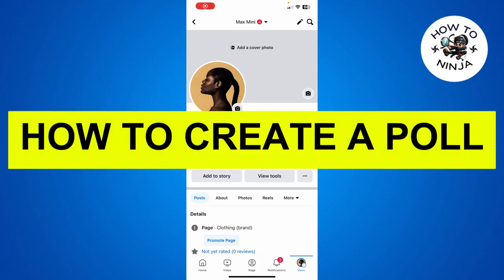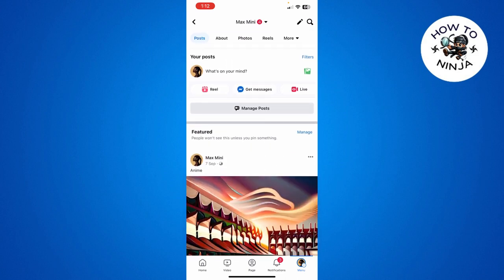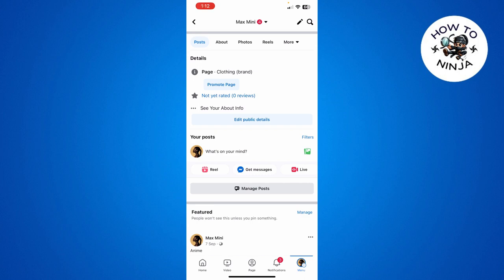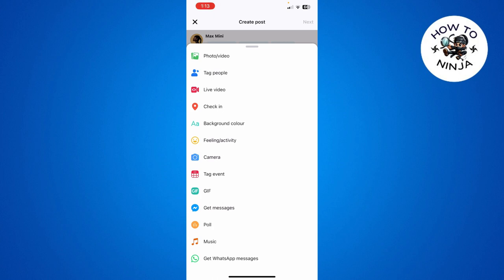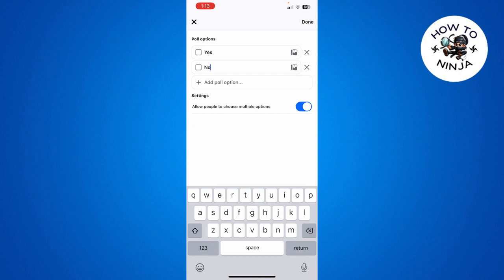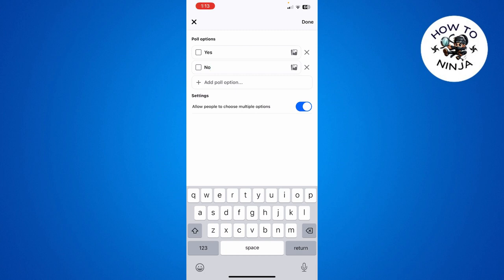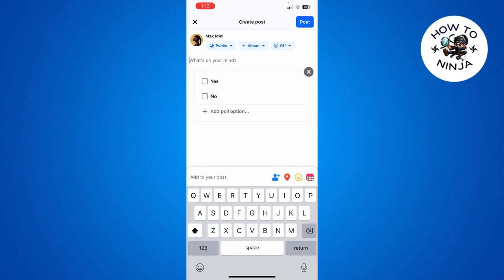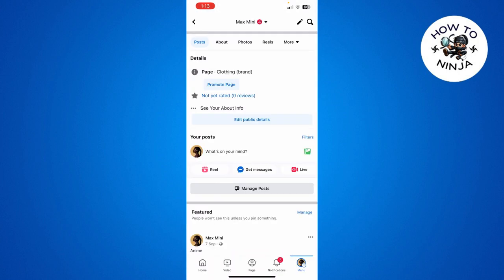How to Create a POLL on Facebook (2024)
How to Do a Poll on Facebook: A Simple and Effective Guide

In this video, I will show you how to do a poll on Facebook using different methods and platforms. You will learn how to create engaging and interactive polls for your personal profile, your business page, your group, or your event. Whether you want to get feedback, opinions, or insights from your audience, this video will help you do it easily and effectively.

00:00 Intro
00:10 How to Do a Poll on Facebook